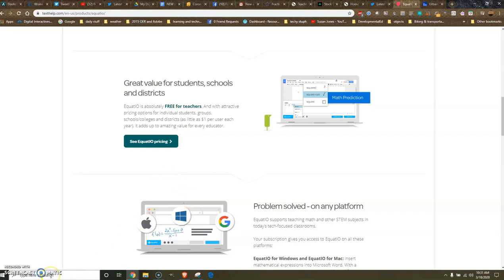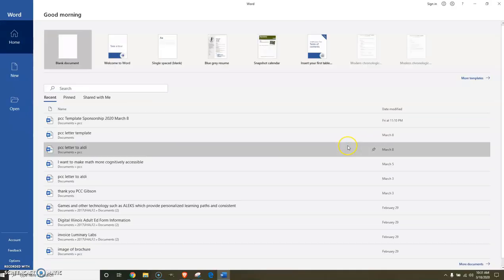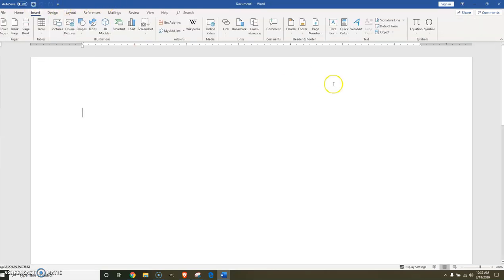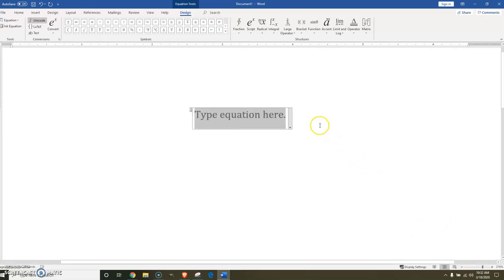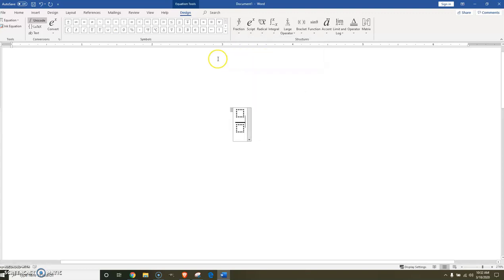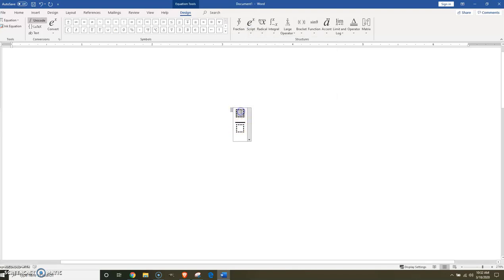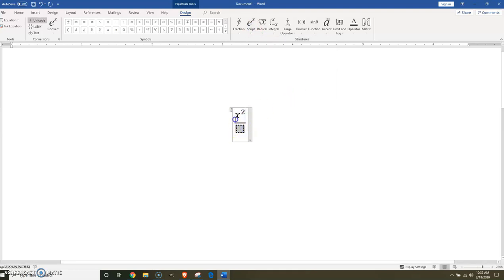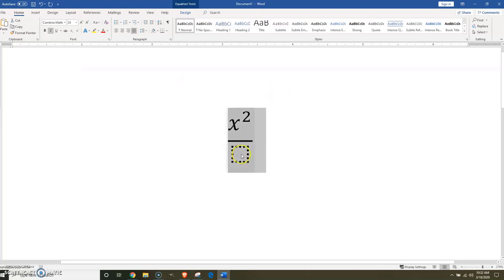WordEquations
how to get into "equations" in word and make a fraction and x squared.